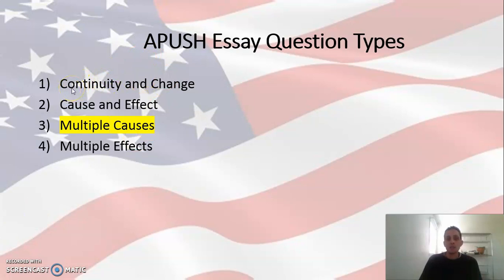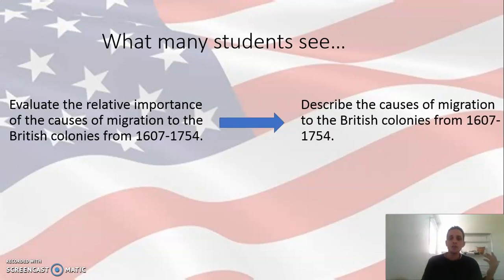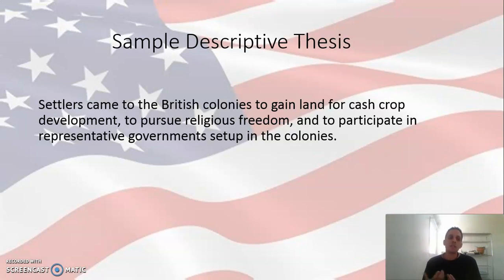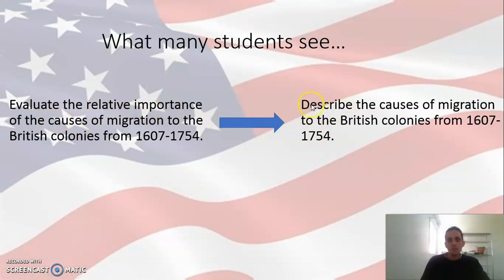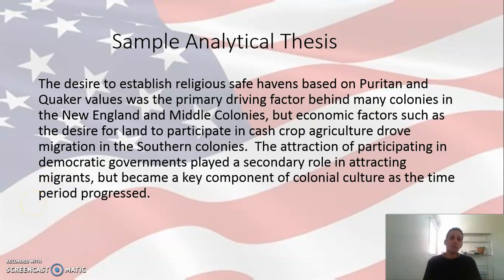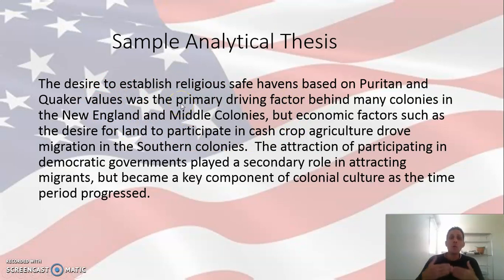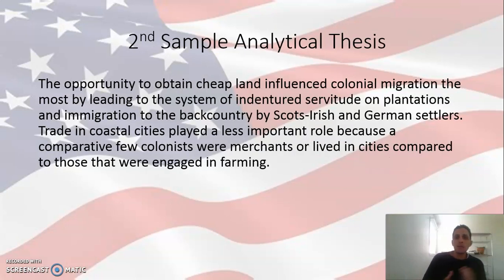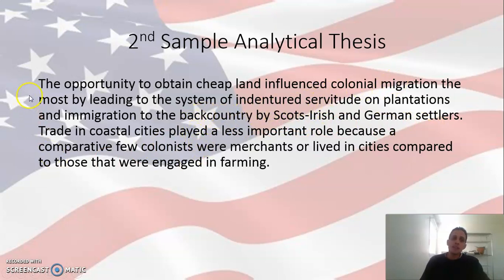Multiple Causes Essay